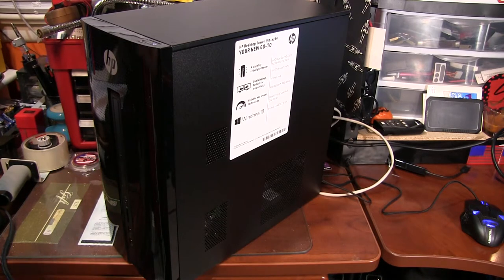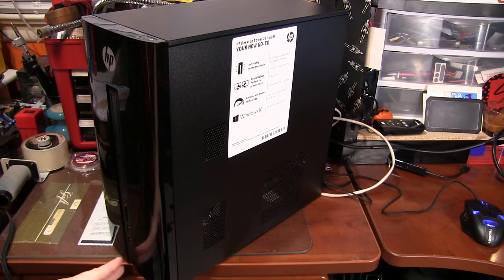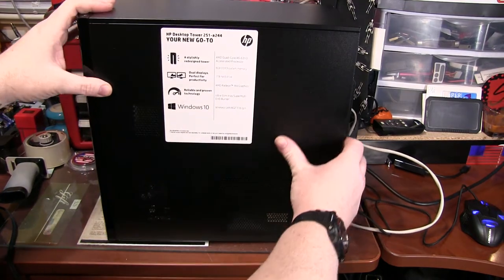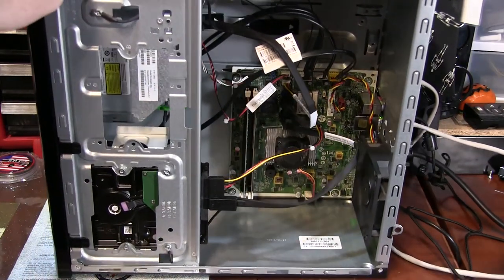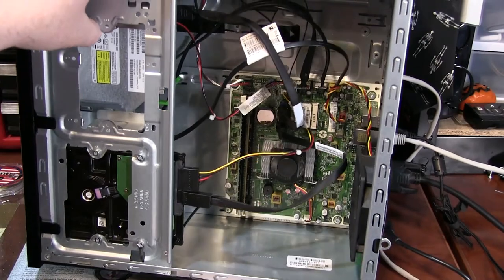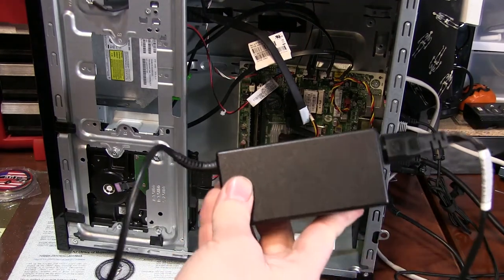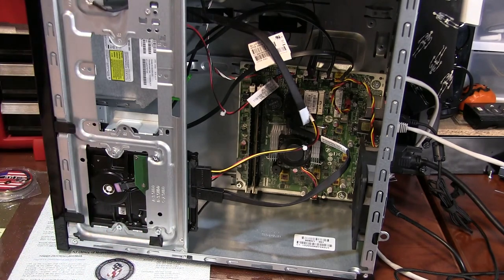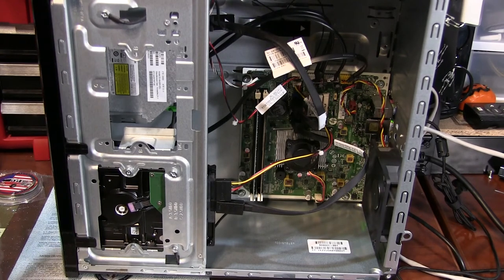HP Desktop Tower 251-a244 [2018 Review]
The HP Desktop Tower 251-a244 is a decent desktop computer for word processing and web browsing, however, if you dig a little deeper, you find that this is no normal desktop PC. The CPU is soldered to the motherboard, there is no way to add a second internal hard drive or disk drive, and the machine is really just a large empty case with an external power supply and laptop components. Not a bad deal for web browsing and word processing, however, buyer beware if you have ANY upgrade aspirations.